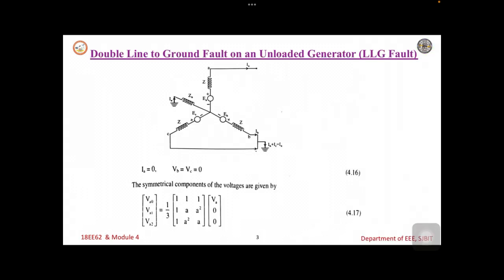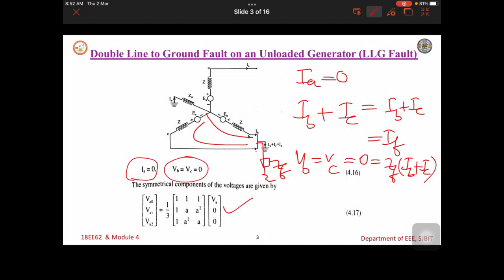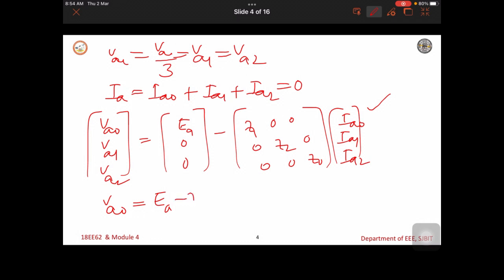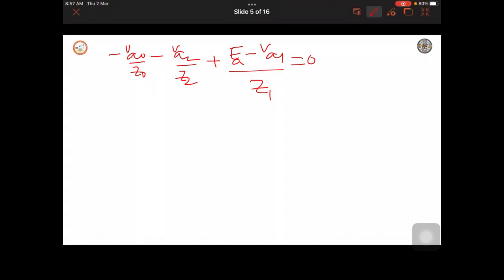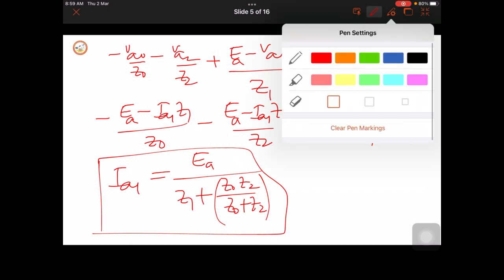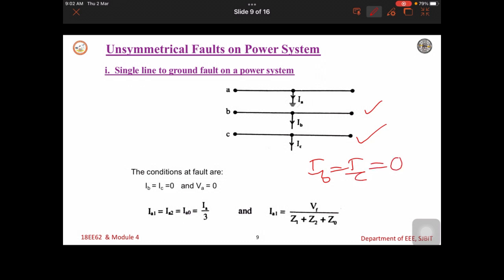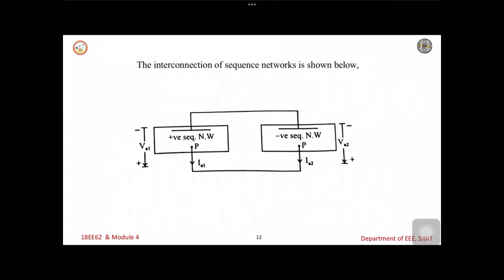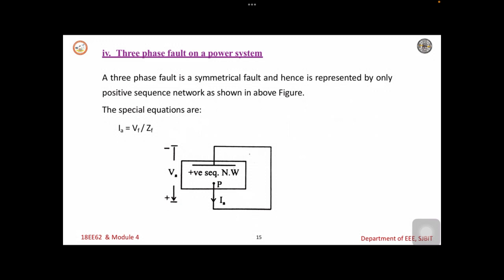Unsymmetrical faults anlysis with LLG fault